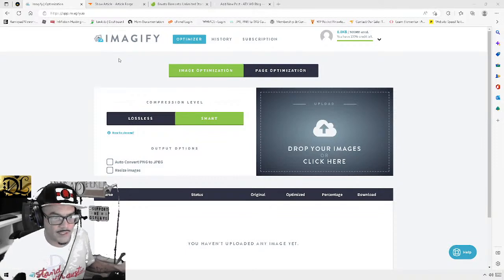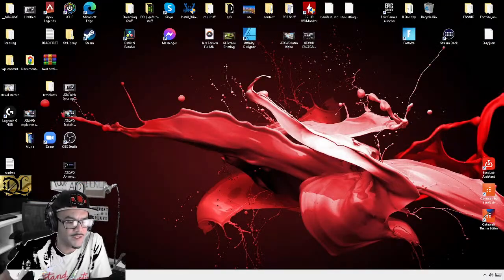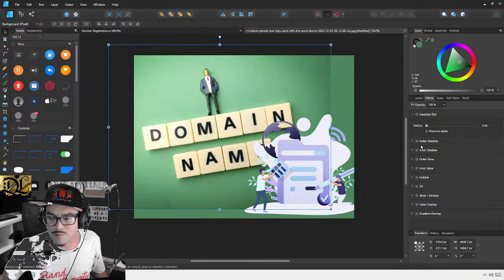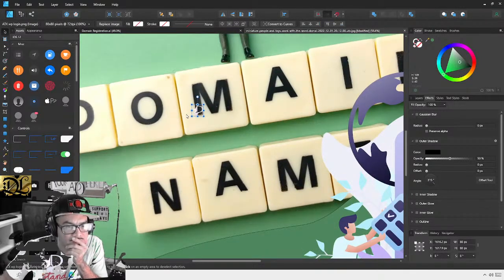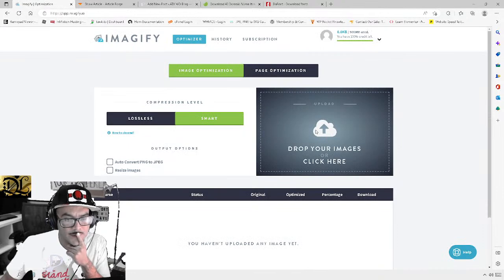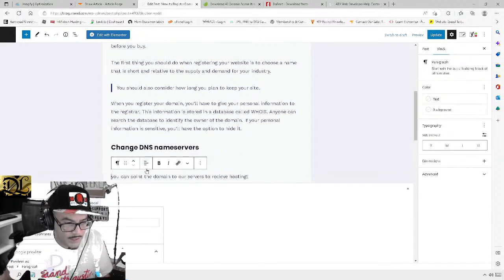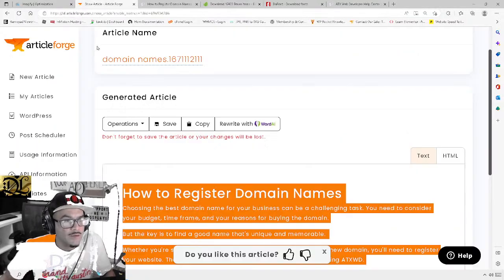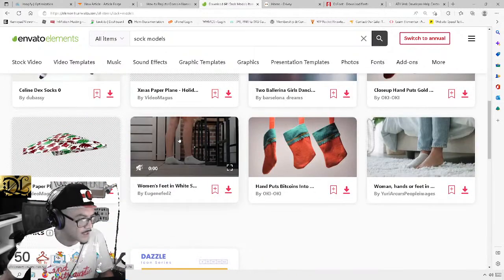Building your personal brand yet?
I'm offering you free tips to build your brand throughout the month of December.
Today, I'll just show you my process of how my workday starts!